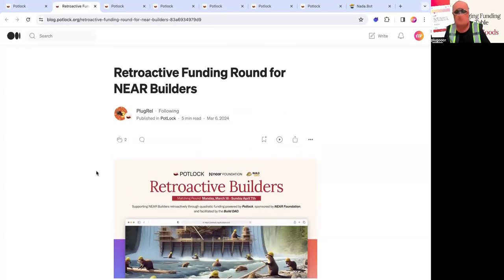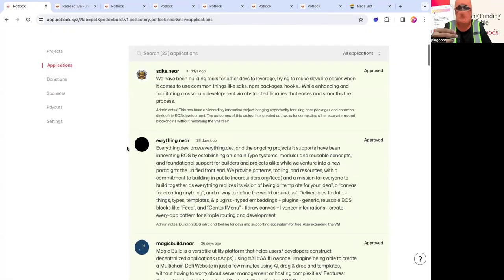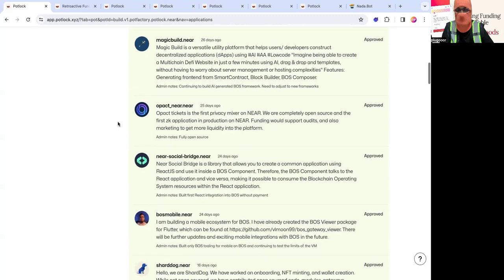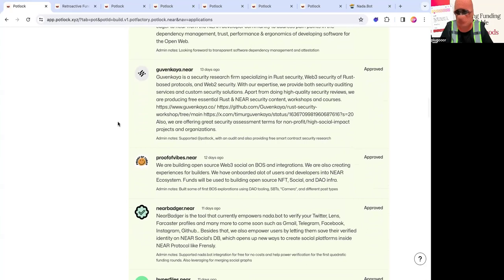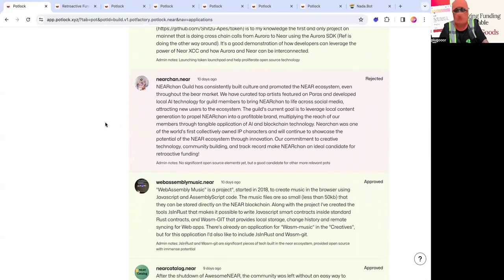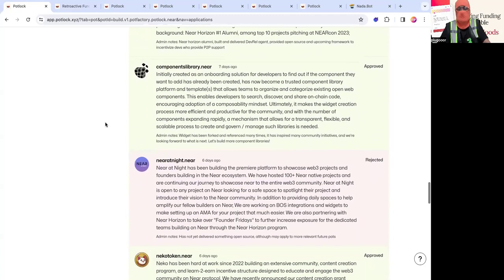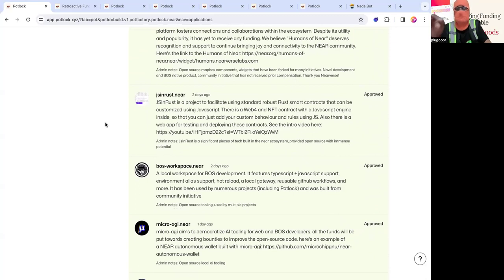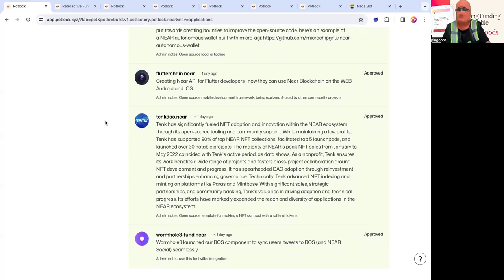Highlighting Projects in NEAR Retroactive Builders Round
The NEAR Retroactive Builders quadratic funding round matching period is live. In this video we highlight the 31 Open Source public goods on NEAR that are part of this round. Verified humans through can now get their donations matched via quadratic funding